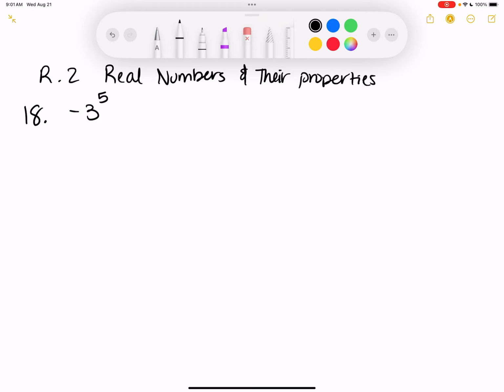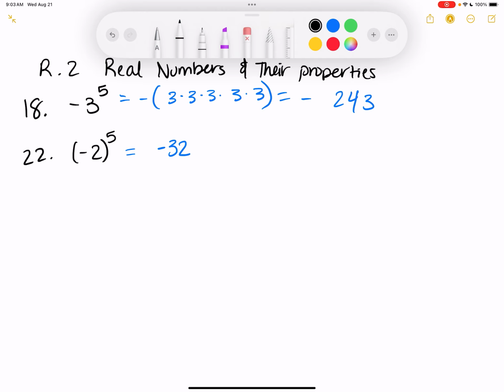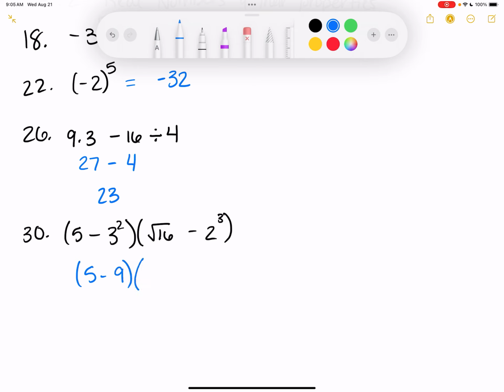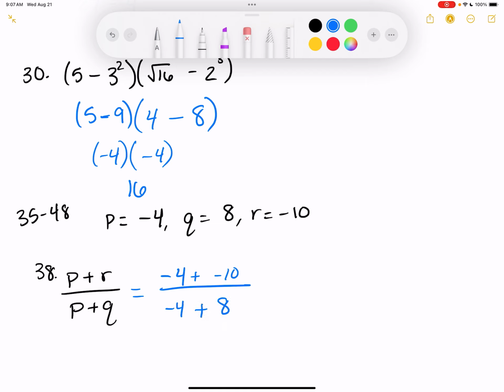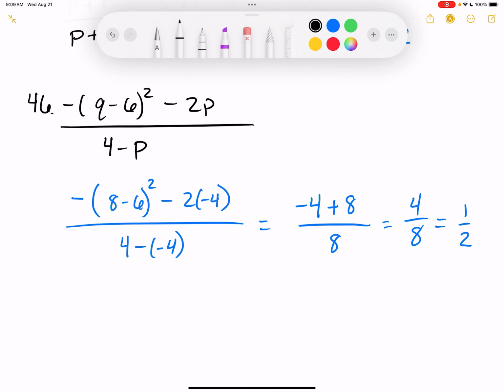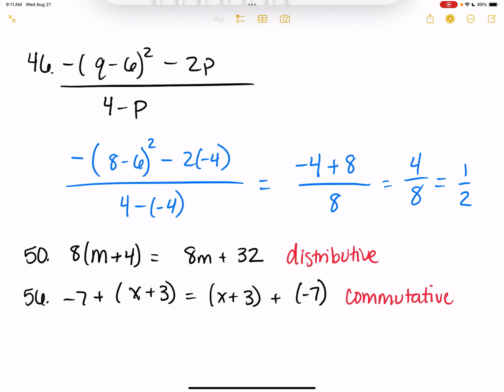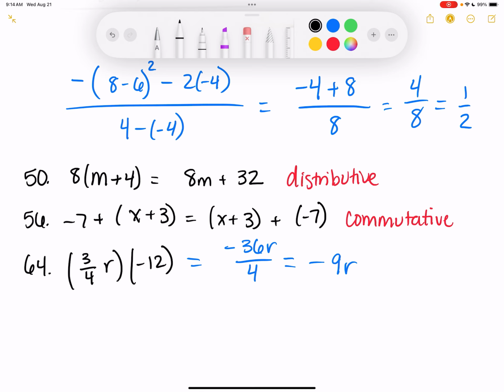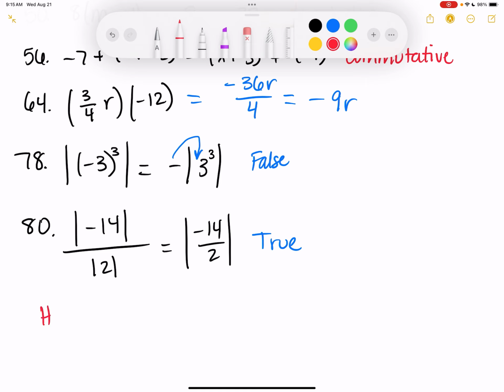College Algebra R.2 Real Numbers and Their Properties